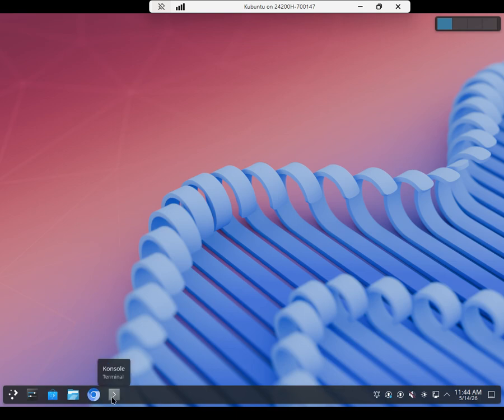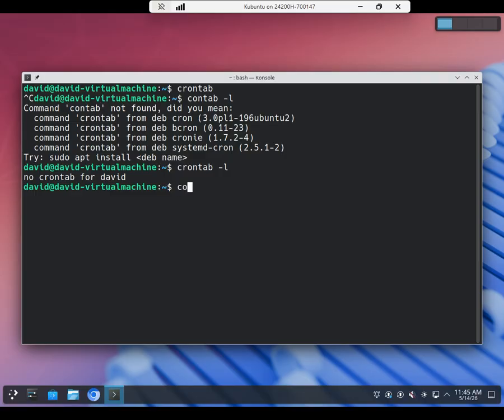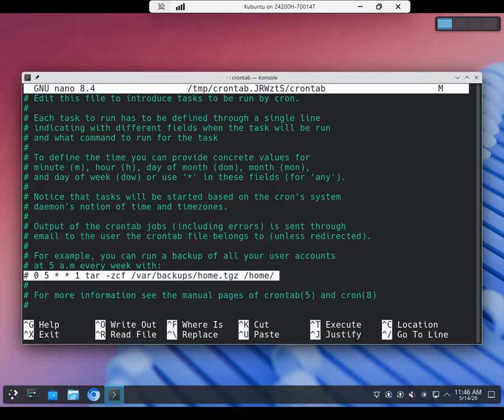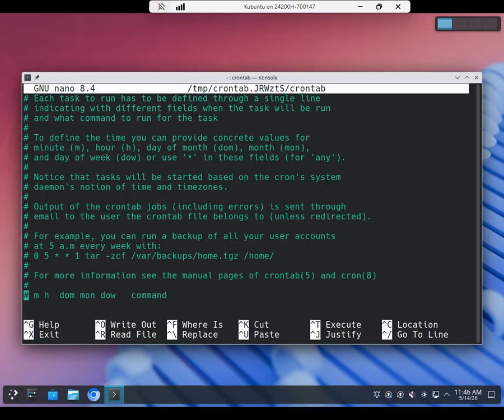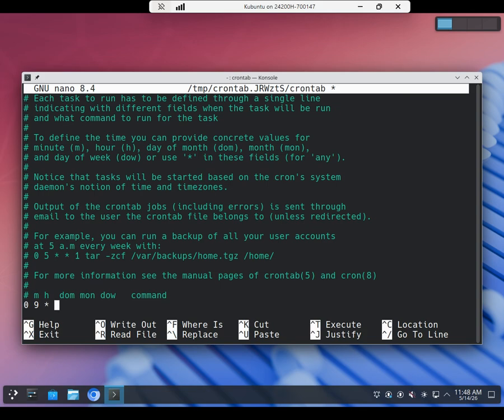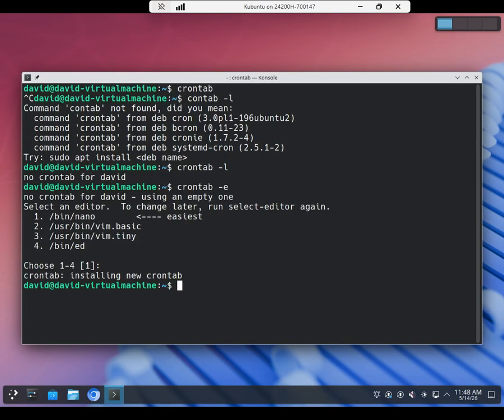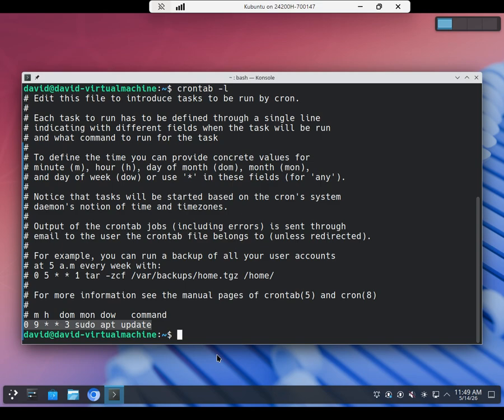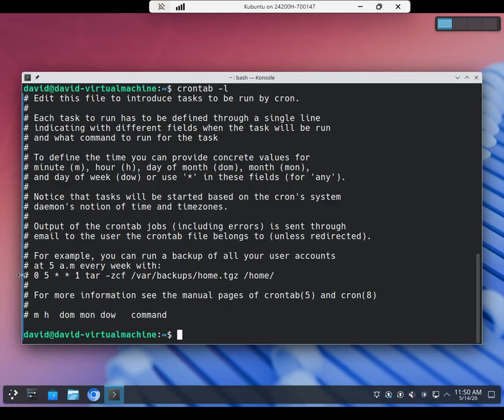Scheduled tasks in Linux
This video demonstrates how to use 'crontab' in the Linux command line to manage scheduled tasks.